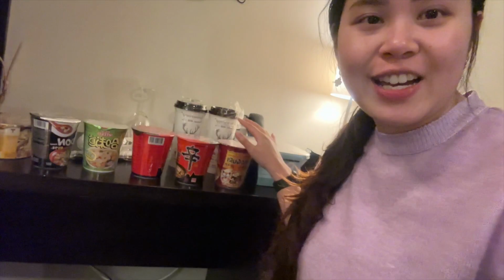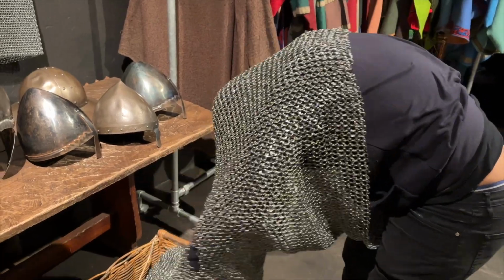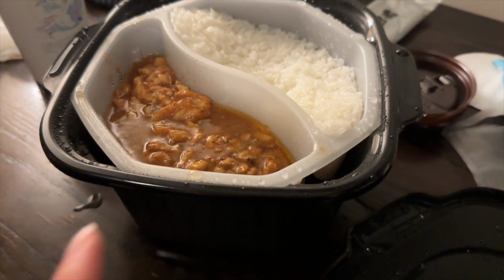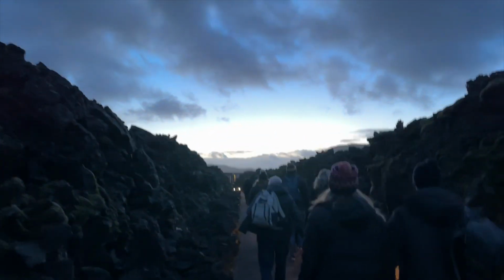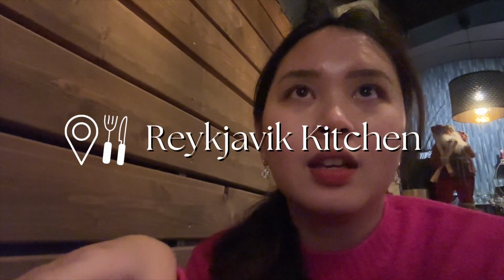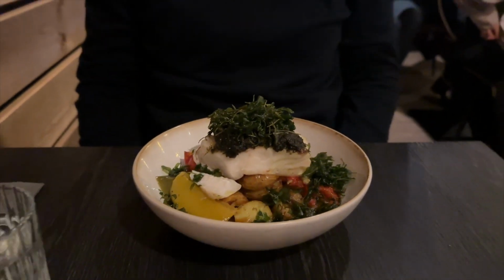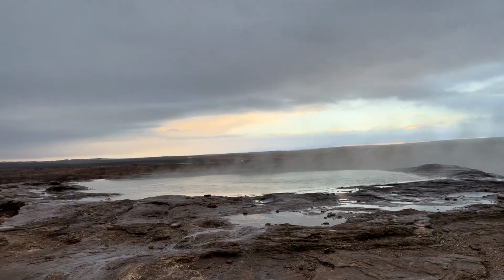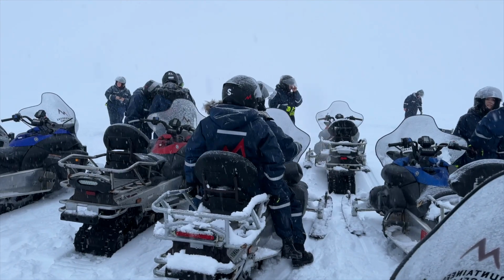Iceland Vlog | Northern Lights, Riding on Glacier, Lava Show